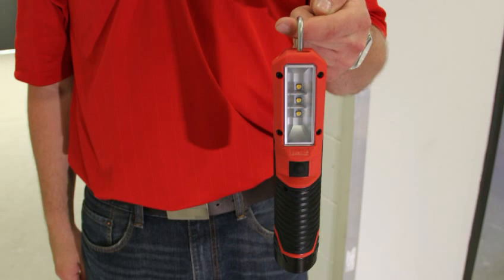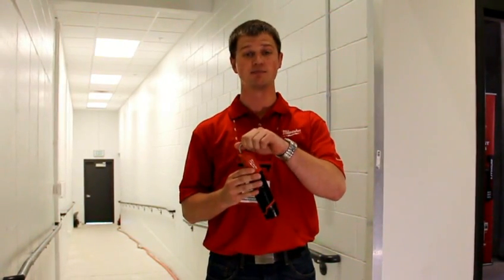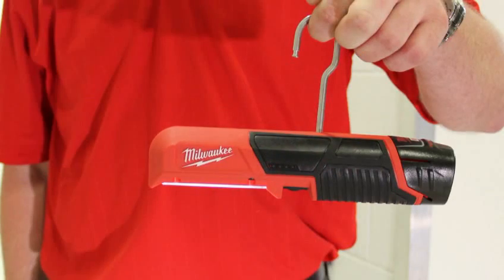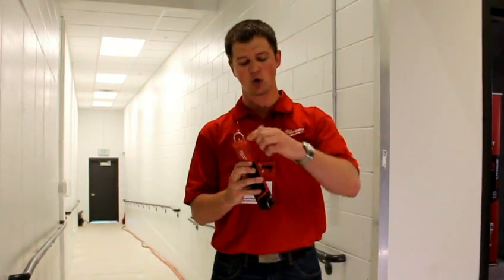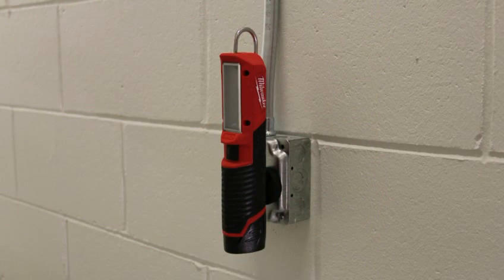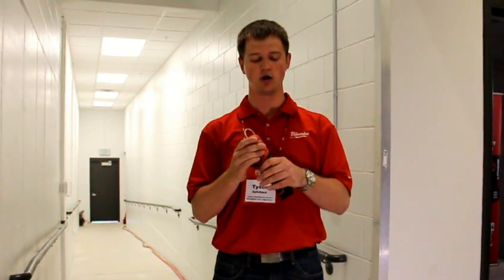Milwaukee M12 LED Stick Light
This work light is powered by an 12-volt tool battery. The video was shot at a media event held by Milwaukee.